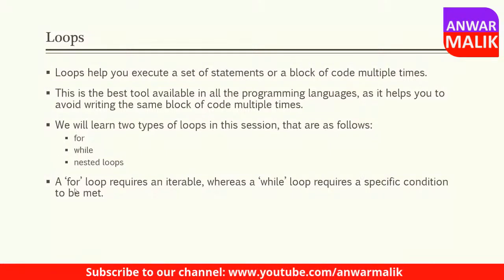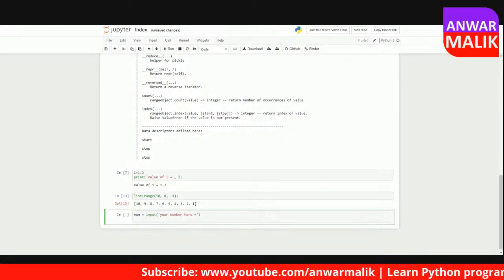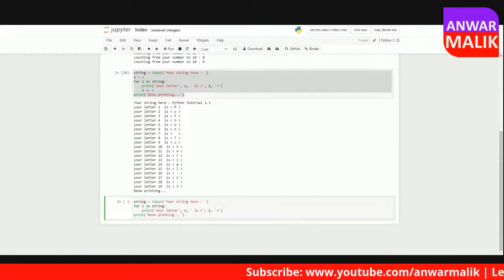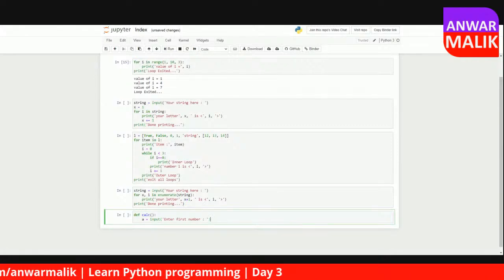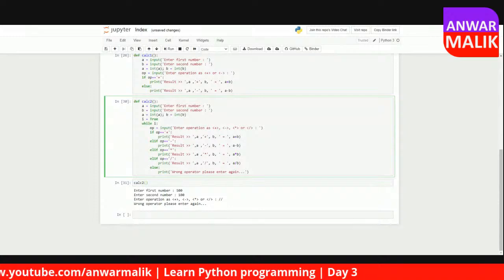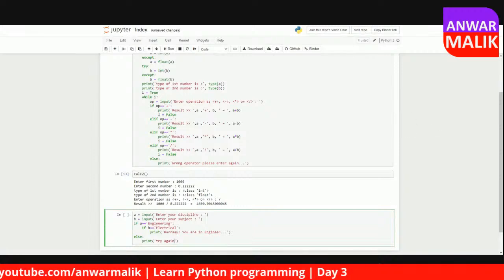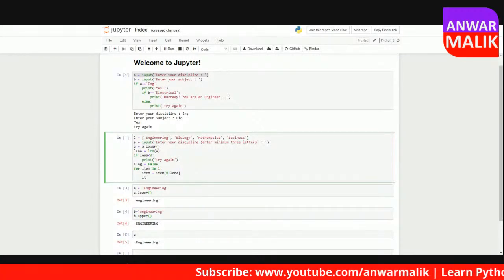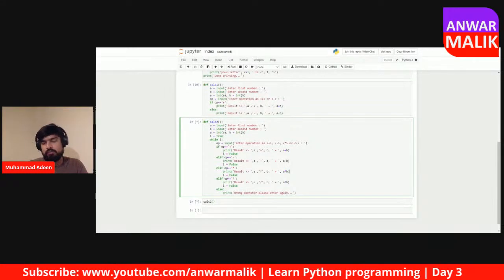Python for Beginners, Class 3: Loops and If/Else Statements (Live Class)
Class 3 of my live Python for Beginners course. Learn how loops and conditional statements (if, elif, else) work in Python, with live coding and examples.

About me
I'm Anwar Malik, founder of Digital Towns Ltd and TownsConnect, with an MSc in Applied AI from Teesside University. I share practical lessons on entrepreneurship, AI and turning what you learn into what you build.